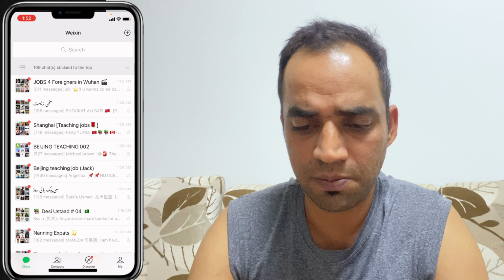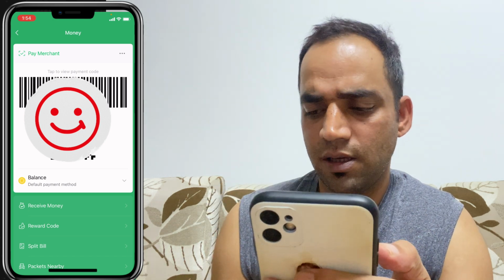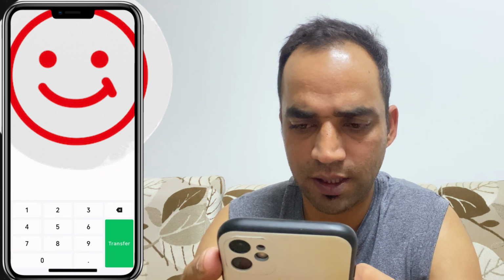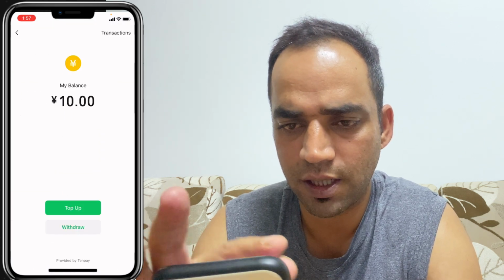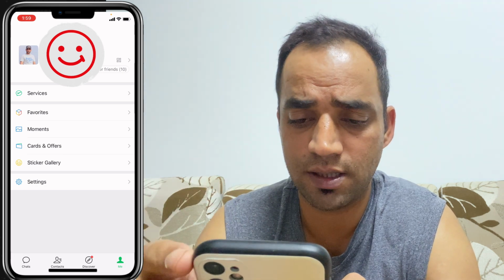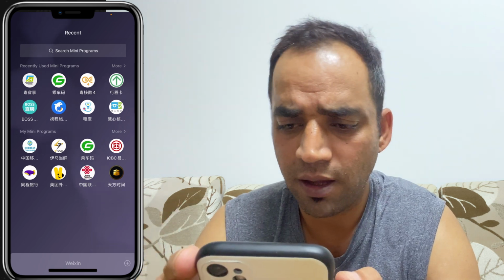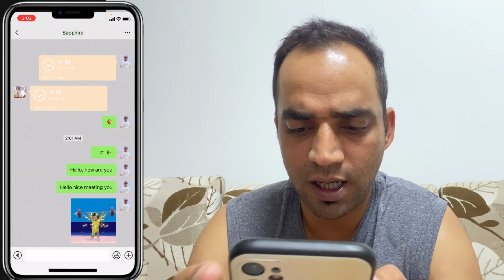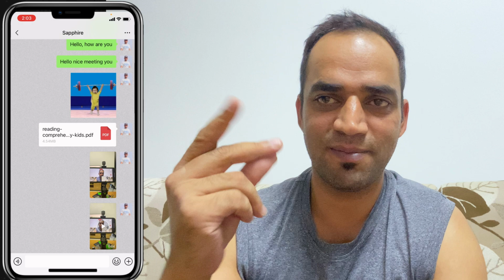Exploring the Power of WeChat: China's Best Payment and Chat App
WeChat is more than just a messaging app - it's a way of life in China. In this video, we'll take you on a tour of WeChat and show you all the amazing things it can do. From messaging and social media to payment and transportation, WeChat has it all. Whether you're a WeChat user or just curious about the app, this video will give you a comprehensive look at China's best app. We'll go over the basics of WeChat, show you how to use its various features, and share some tips and tricks for getting the most out of the app. So join us as we explore the power of WeChat and discover why it's a must-have for anyone living or traveling in China.

If you are in china then all you need to know is China's best App WeChat 微信. This App is called WeChat or 微信 in Chinese or Weixin in pinyin. This is not just an ordinary chat app in China but more about payments, online business, dating, chat, calls, bank transfers, a search engine, business, and much more. In this video, you will know all about china's best App called WeChat in just 12 minutes. 微信 is commonly used in China due to its large population and convenient payments. WeChat 微信 has pretty nice audio, video, and text quality with translation features. It works both on laptops PC and mobile phones.
If you are interested in knowing about AliPay then hit this link so that you would be referred to my AliPay video.